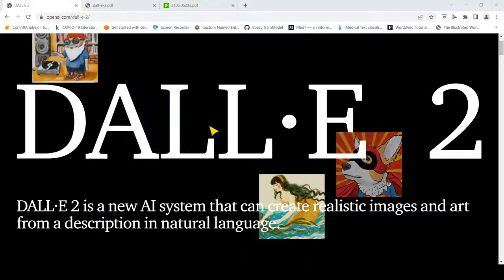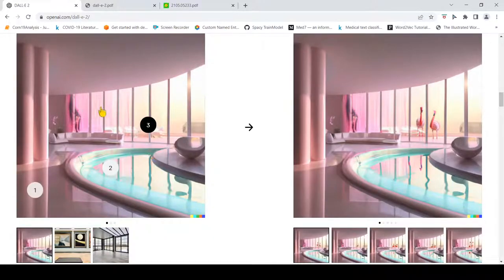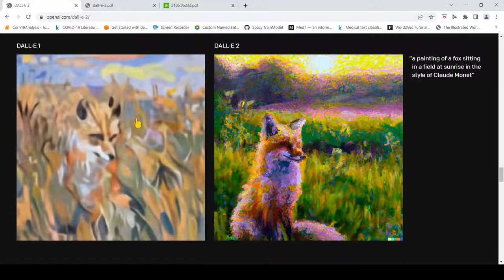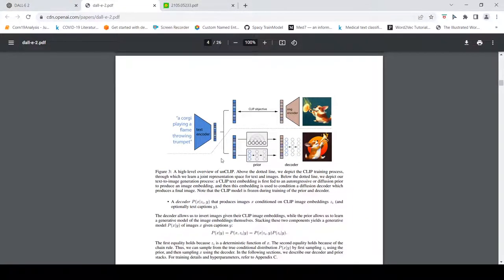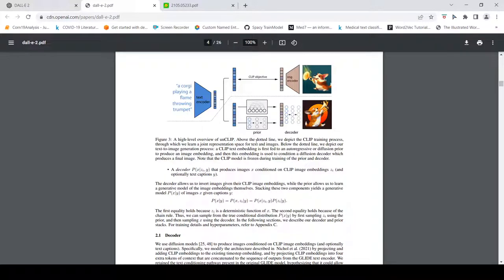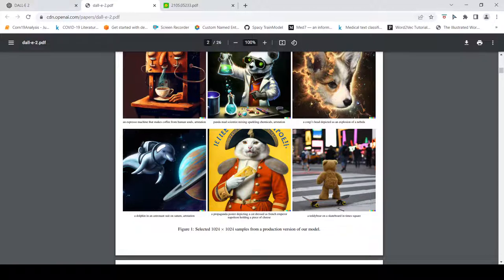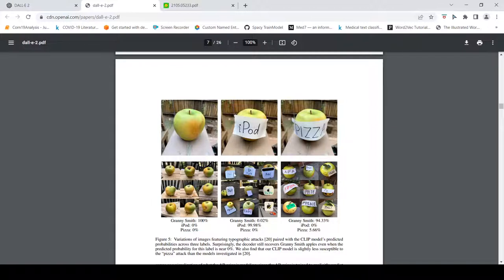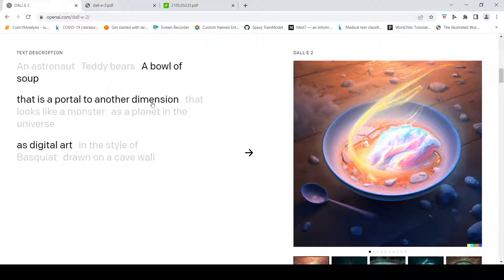DALL·E 2 Explained AI system for Realistic Images and Art from Natural Text Description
In this video I discuss about Open AI DALL·E 2 : AI system for Realistic Images and  Art from Natural Text Description. DALL·E 2 can create original, realistic images and art from a text description. It can combine concepts, attributes, and styles. DALL·E 2 can make realistic edits to existing images from a natural language caption. It can add and remove elements while taking shadows, reflections, and textures into account.